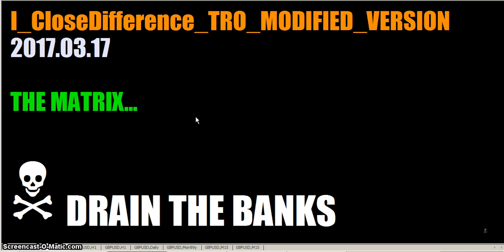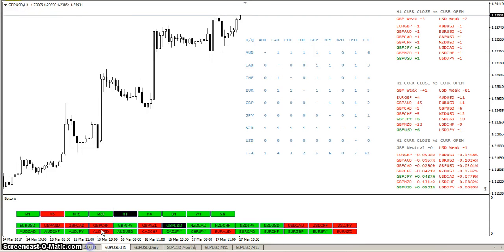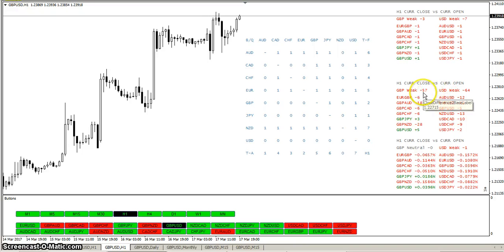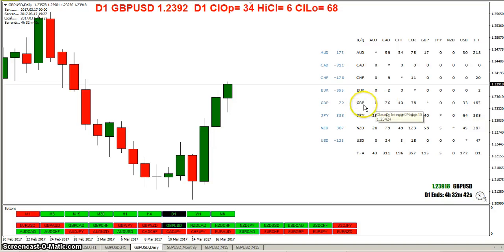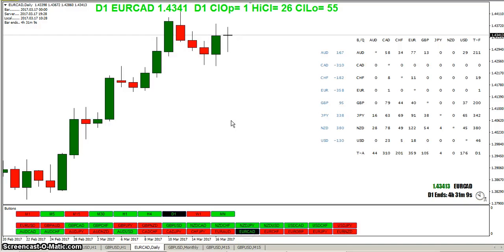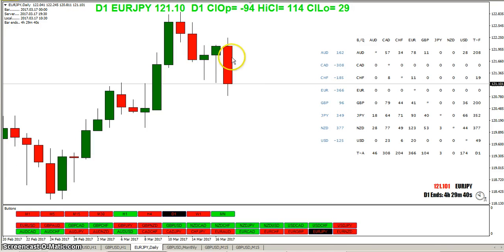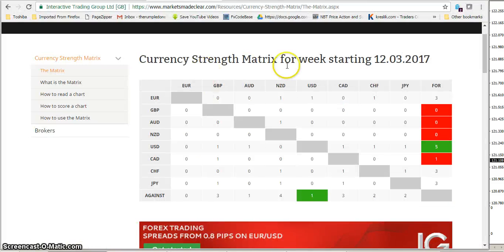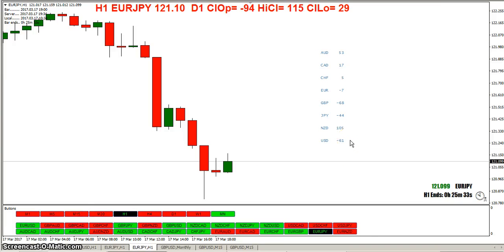20170317 I CLOSEDIFFERENCE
I CLOSEDIFFERENCE